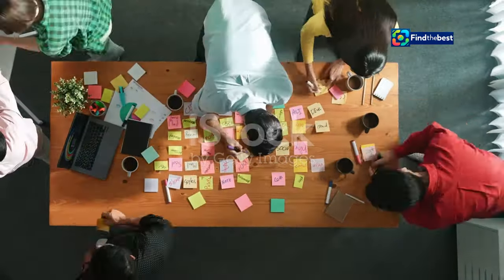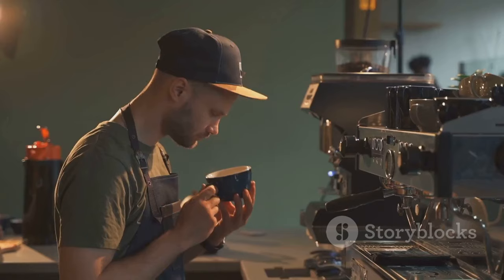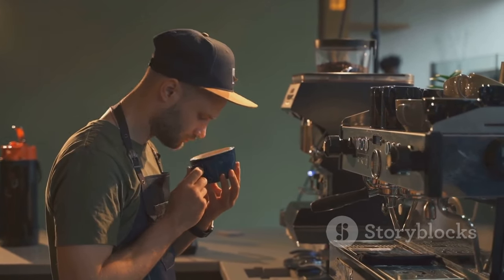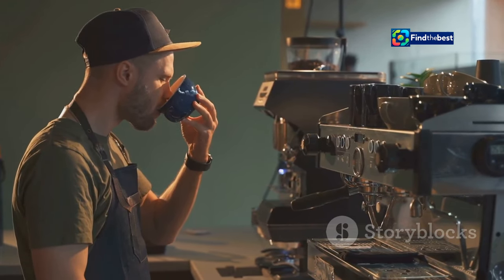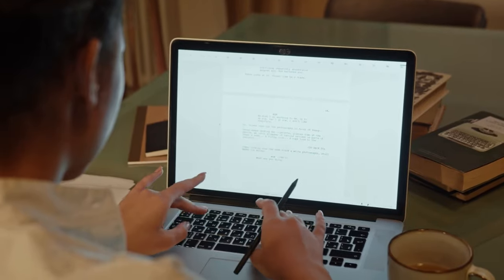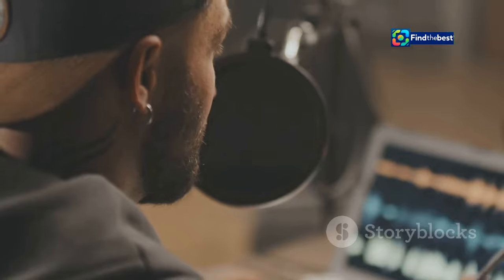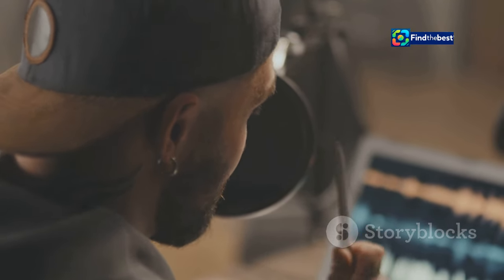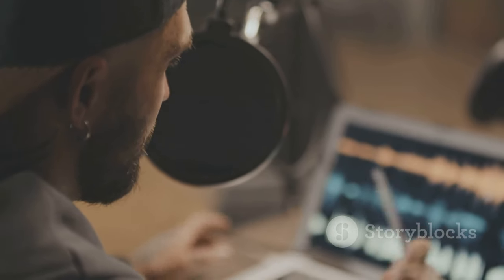"Terrifier 3: La Película Más Brutal del Año y Su Impacto en la Industria "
OUTLINE:
00:00:00 Introducing 'Terrifier 3'
00:02:42 The Unflinching Brutality of 'Terrifier 3'
00:05:41 'Terrifier 3's' Financial Triumph
00:06:36 Critical and Fan Reactions
00:09:26 Art the Clown and His Unique Brand of Horror
00:10:29 A Tale of Two Clowns

**Category:**
Film & Animation

**Description (Spanish):**
¡Bienvenidos a nuestro canal! 🎥 En este video, analizamos 'Terrifier 3', la película más brutal que ha aterrizado en los cines en años. 😱💥 ¿Qué la hace tan especial? Hablamos de su impresionante recaudación, su impacto en la taquilla y cómo Art the Clown se ha convertido en un ícono del terror, superando incluso al famoso Joker de Joaquin Phoenix.

🚀 **¡No te pierdas nuestro análisis completo!** Hablaremos sobre:
- La brutalidad y el gore que ofrece esta entrega 🩸
- Cómo ha logrado recaudar más de 57 millones de dólares con un presupuesto de solo 2 millones 💵
- La lección que deja para la industria del cine 🎬
- Comparaciones con otros grandes del género, como A24 y películas clásicas de terror 🔍

Únete a nosotros mientras exploramos el fenómeno 'Terrifier' y su relevancia en el cine contemporáneo. 🔔

**Description (English):**
🎥 In this video, we analyze 'Terrifier 3', the most brutal movie to hit theaters in years. 😱💥 What makes it so special? We discuss its impressive box office performance, its impact on the industry, and how Art the Clown has become an icon of horror, even surpassing the famous Joker of Joaquin Phoenix.

🚀 **Don't miss our complete analysis!** We will cover:
- The brutality and gore this installment offers 🩸
- How it has managed to gross over $57 million with a budget of just $2 million 💵
- The lesson it leaves for the film industry 🎬
- Comparisons with other greats in the genre, such as A24 and classic horror films 🔍

Join us as we explore the 'Terrifier' phenomenon and its relevance in contemporary cinema. Don't